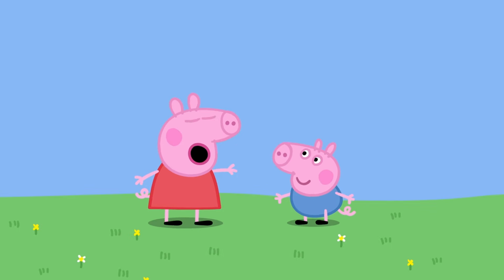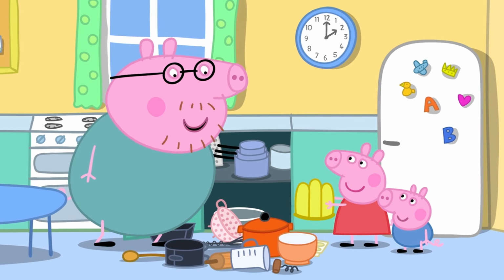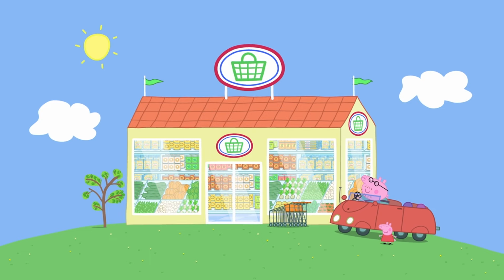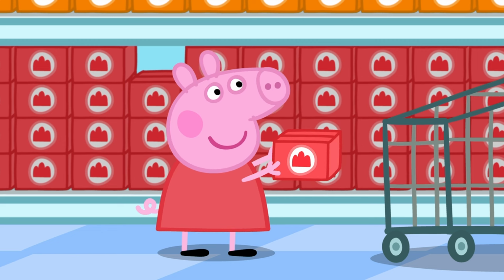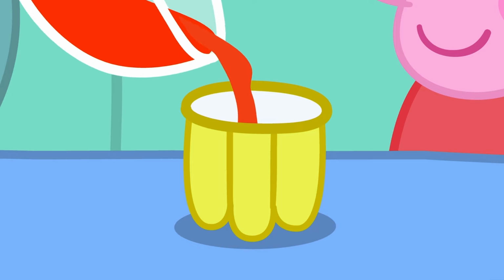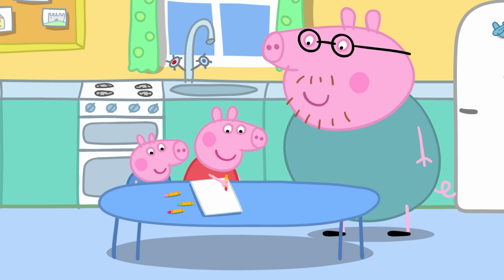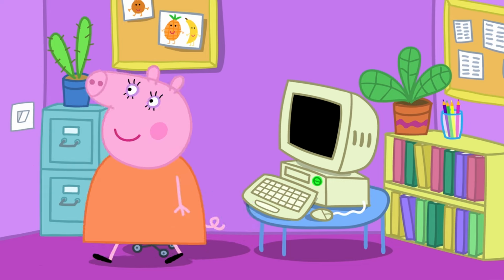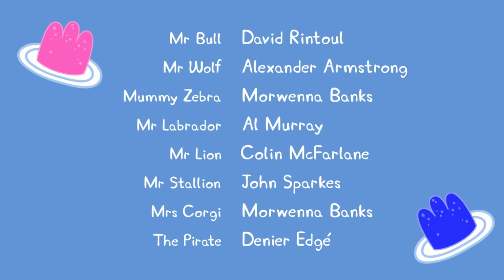Peppa Pig | Jelly | Peppa Pig Official | Family Kids Cartoon